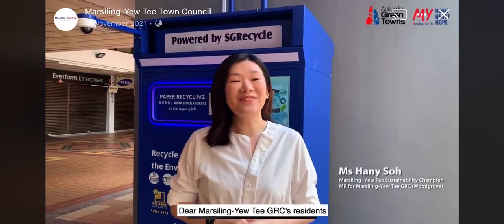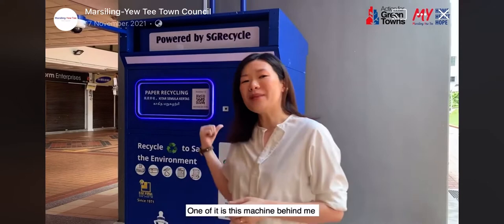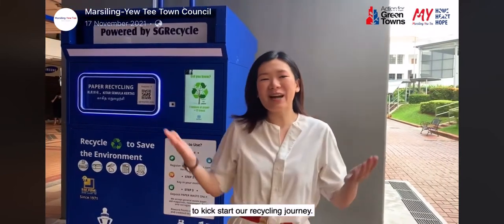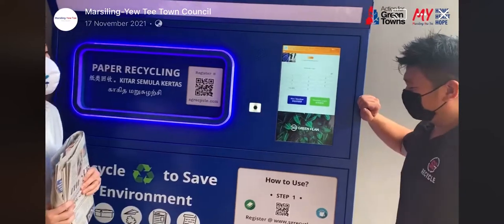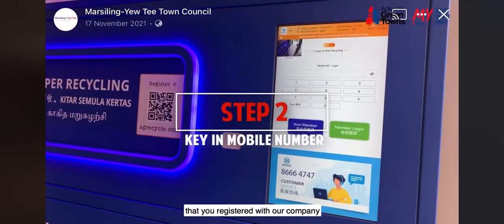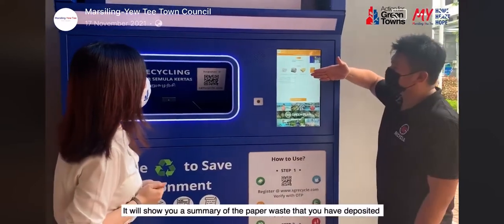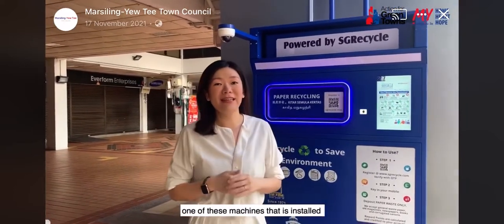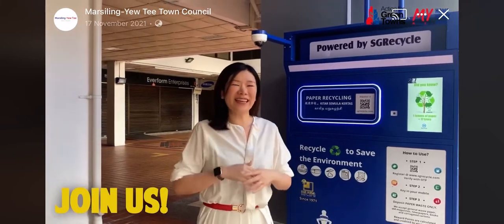Singapore Recycling Bins are Here!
Want to help recycle paper but have no idea where/who to give? Fret not! Our Singapore Recycling Bin is finally here, you can recycle paper and get money in return, how cool is that! Let’s all help save the earth and make it a better place!

We would appreciate if you could show us your support. Thankyou!